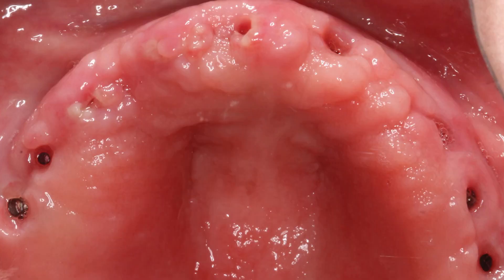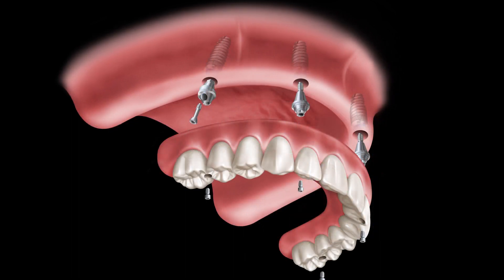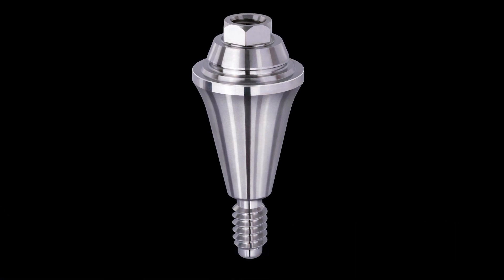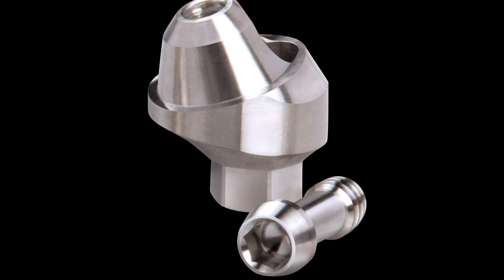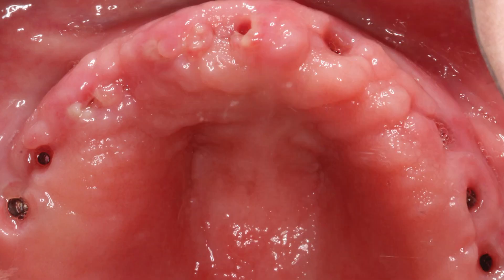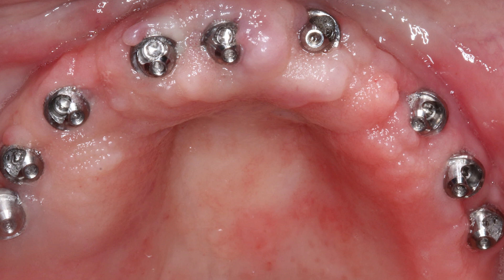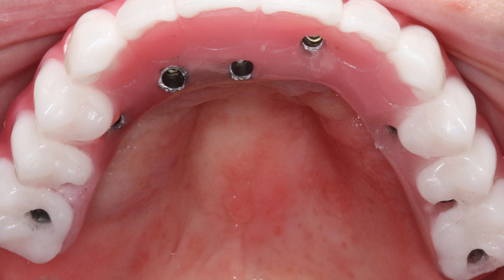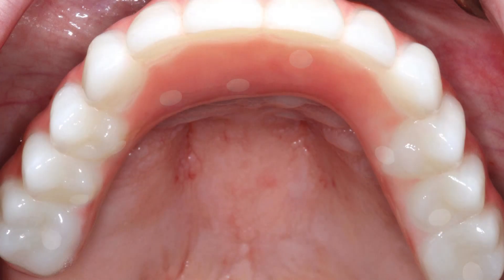When Are Multi-Unit Abutments Needed?